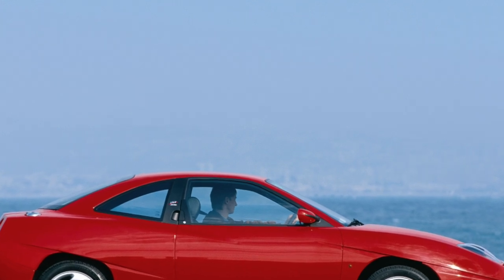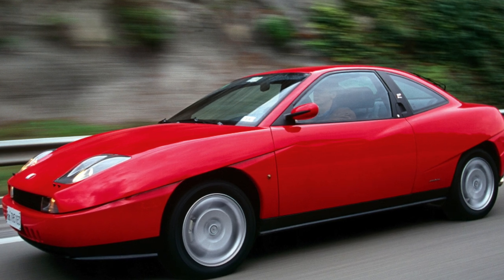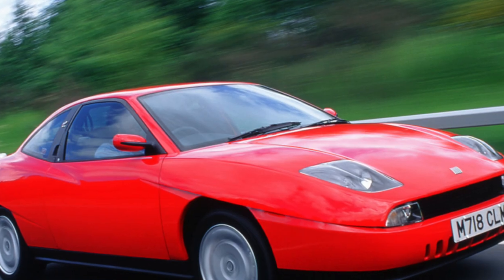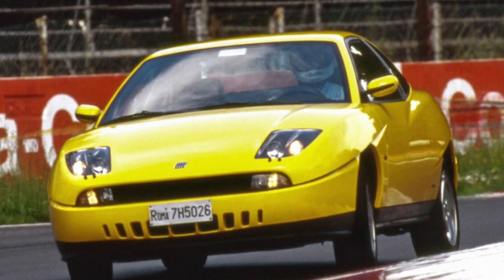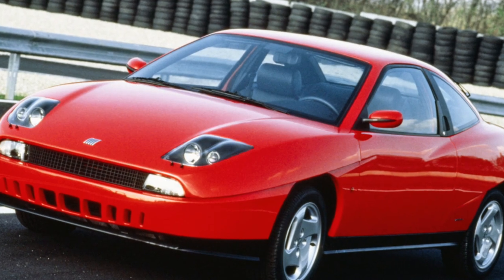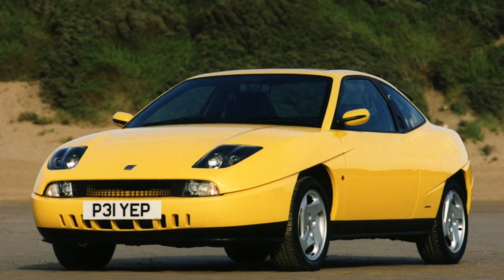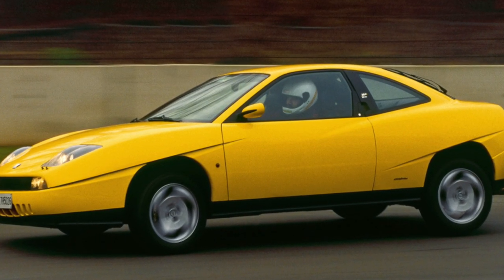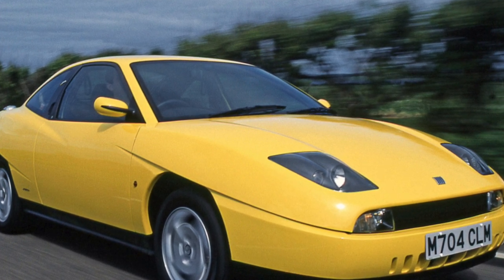Fiat Coupe Pininfarina Problems | Weaknesses of the Used Pininfarina 1994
Should you buy a used Fiat Coupe Pininfarina 1994? Pros and cons, maintenance costs and common problems of the Fiat Coupe.

Transmission problems
Engine reliability